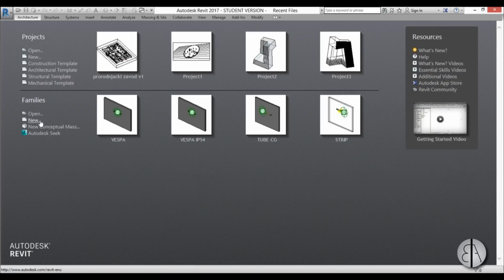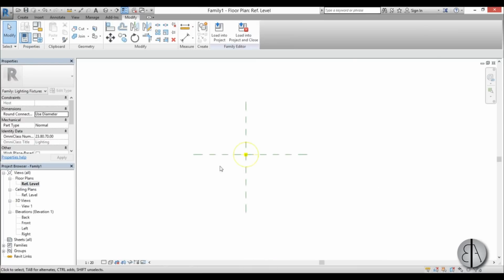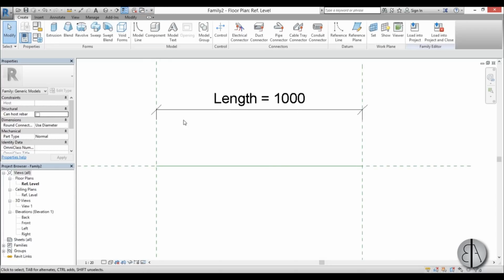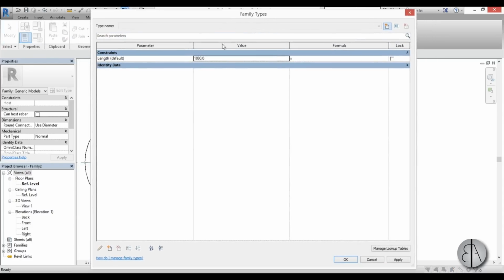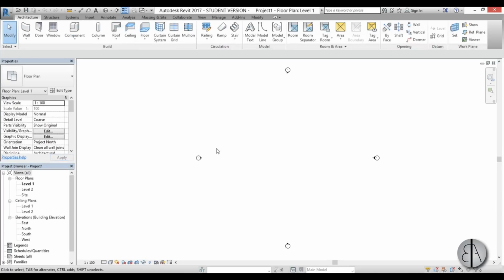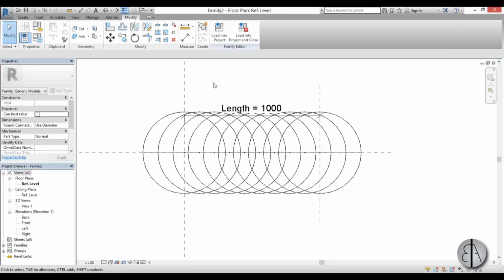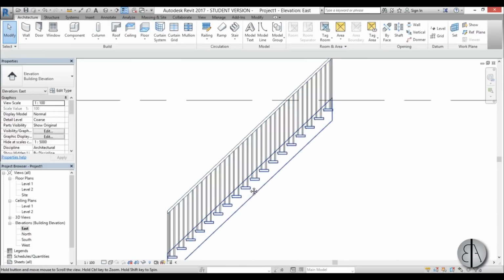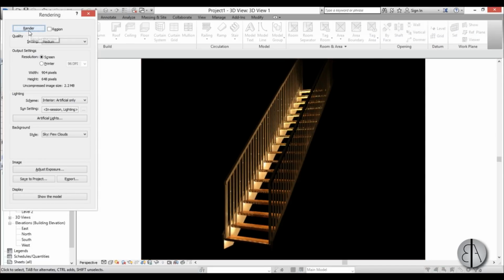Light Strip in Stairs in Revit Tutorial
In this video I show you how to model an LED light strip in revit using light source family template, and a line hosted family template. the final family is hosted on a residential stair.

Revit Shortcuts:
Al - Align
TR - Trim/Extend
AR - Array
CO - Copy

Additional Tags: LED strip, light strip, stair, luxury, Nested, Light, fixture, Modern, family, Structural, Beam, Column, Beam System, Light, family, family editor, street light, Revit, Architecture, House, Reference Plane, Detail Line, Floor,, BIM, Building Information Modeling. Building, Roof, Roof by element, Roof by extrusion, How to model a roof in revit, Revit City, Revit 2018, Revit Turorials, Revit 2017, Revit Autodesk, Revit Architecture 2017, Revit Array, Render, AutoCAD, How to model in Revit, learn Revit, Revit Biginner tutorial, Revit tutorial for Beginner, Revit MEP, Revit Structure,